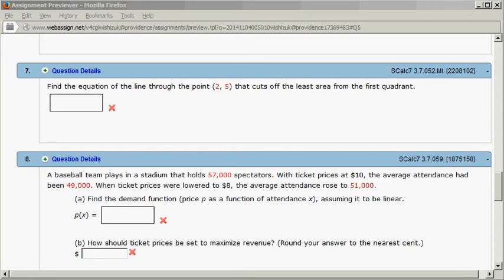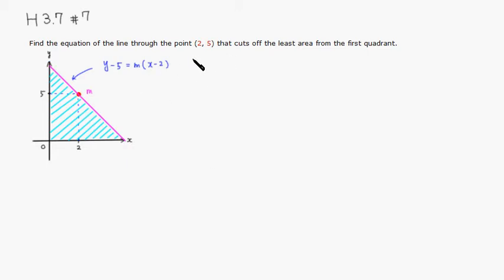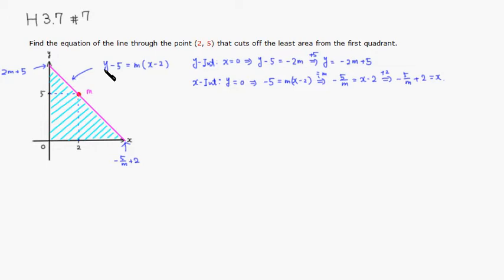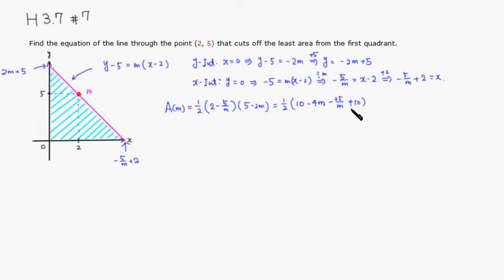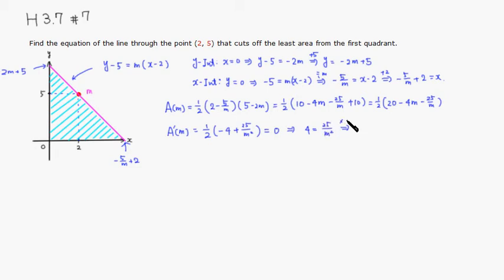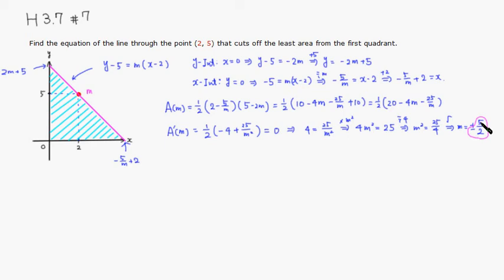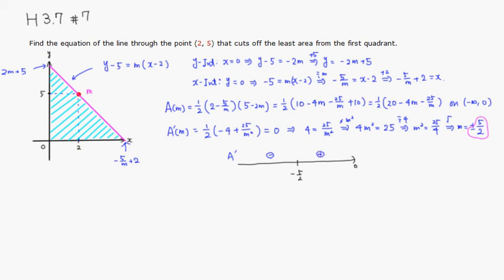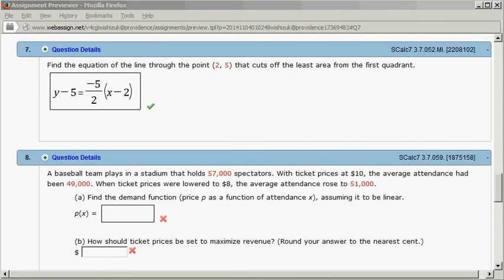MTH 131 H3.7 #7 (Fall 2014)